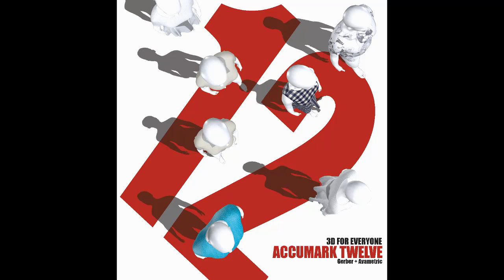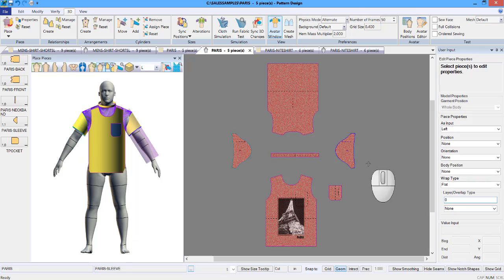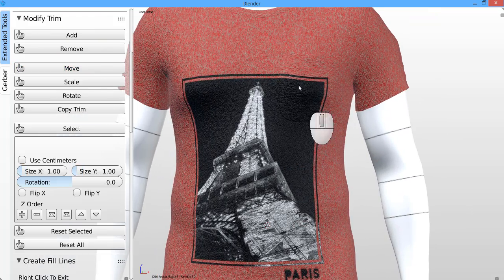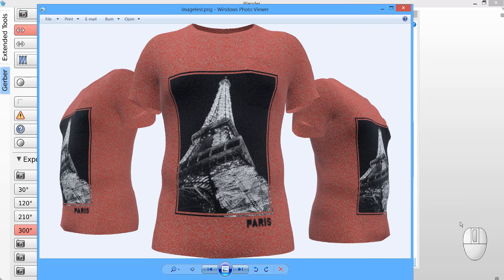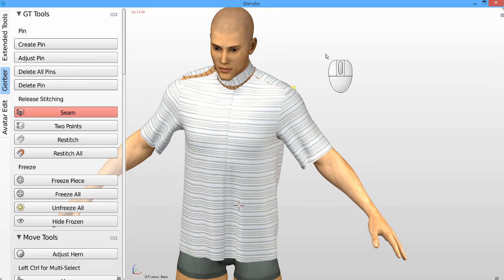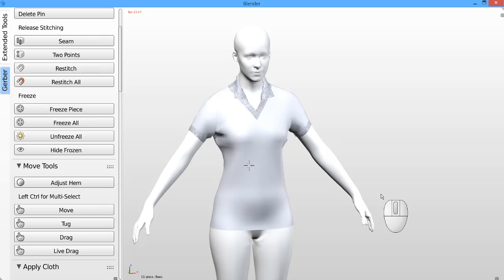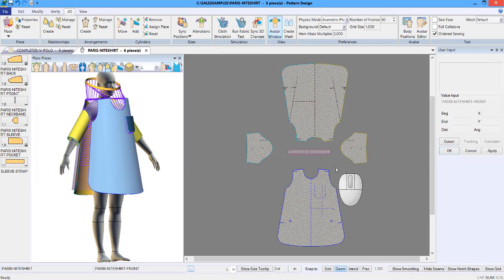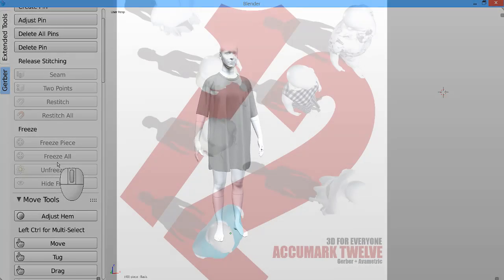AccuMark 3D v12 What's New Part 2 1